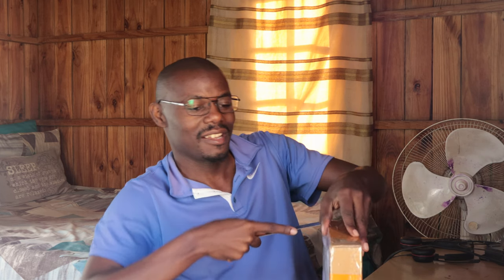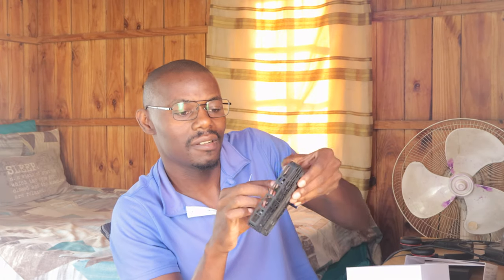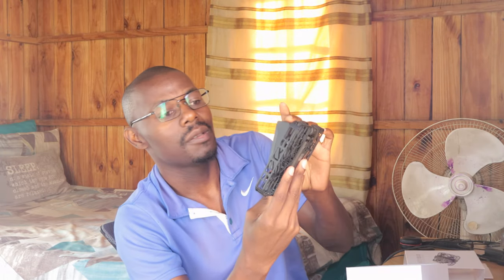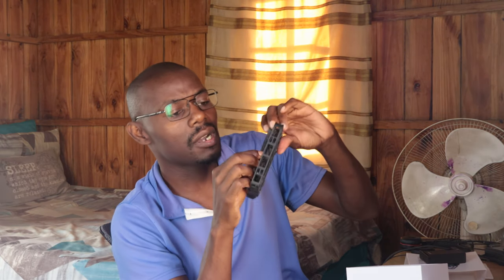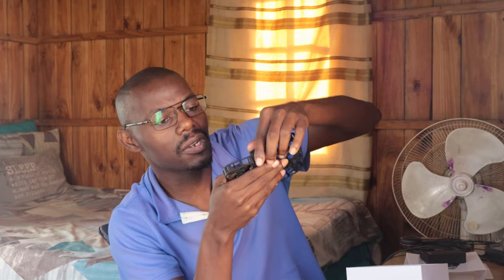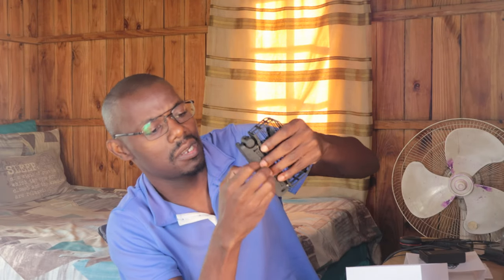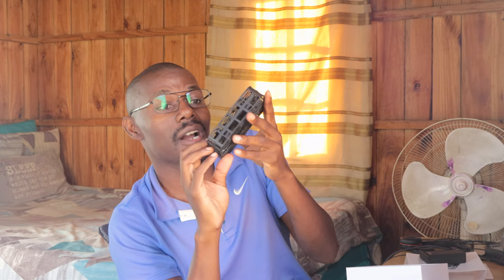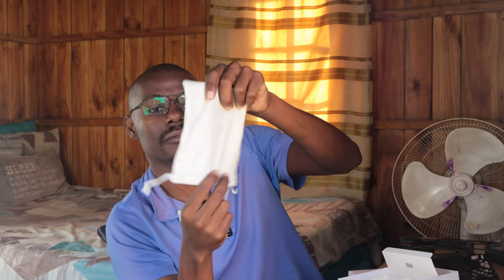Unboxing My New Hover X1 Camera Drone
In this video, I'm unboxing my brand-new Hover X1 Camera Drone which I bought from Amazon.
Hover X1 Camera